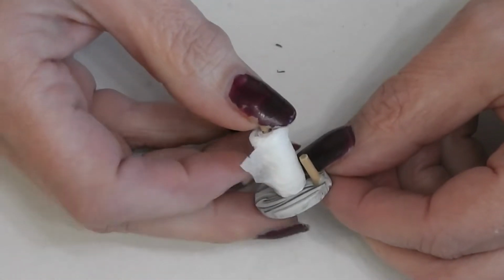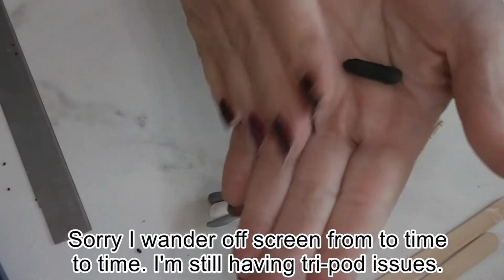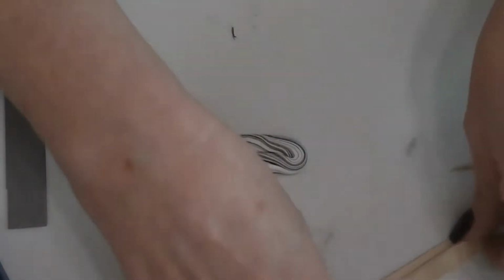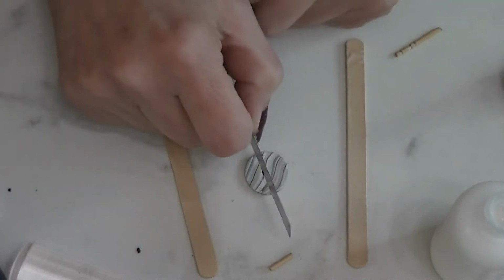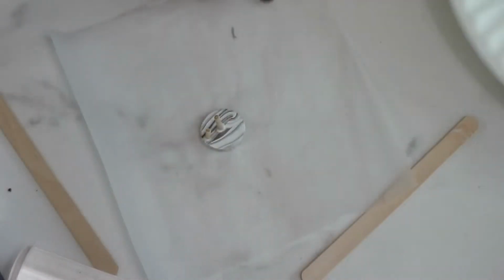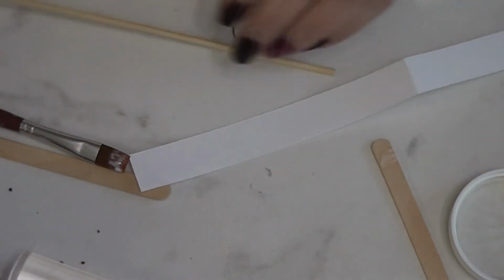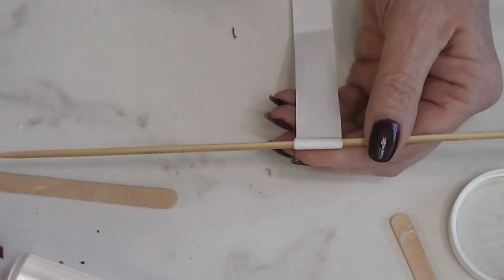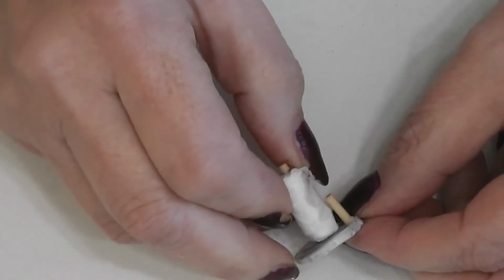Dollhouse Miniature Paper Towel Holder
Join me today as I show you how to make a simple paper towel holder for the dollhouse.

Mod Podge and brush provided to me free of charge from Plaid